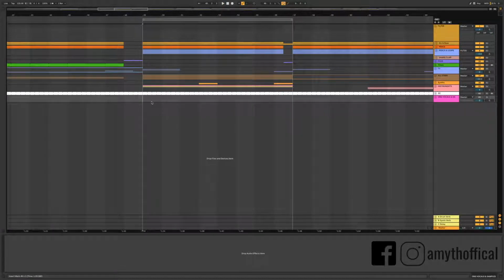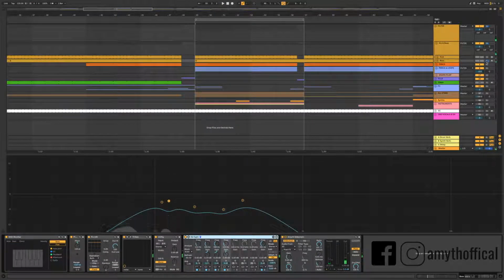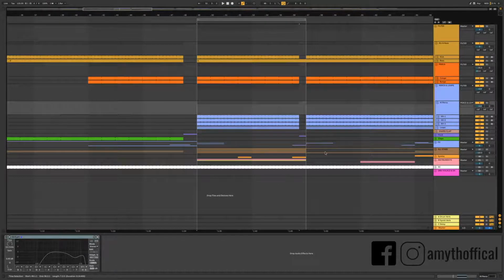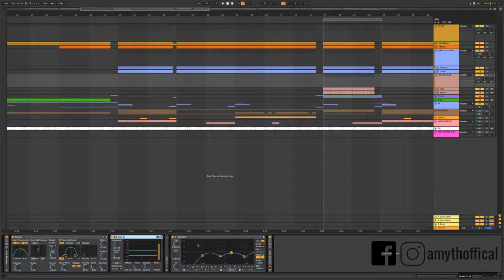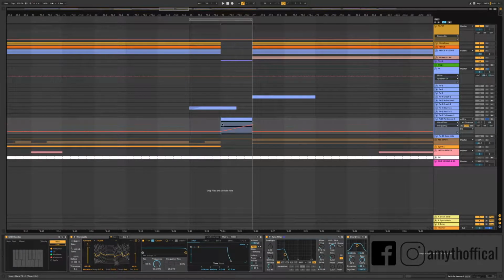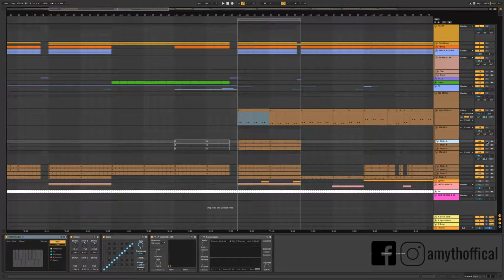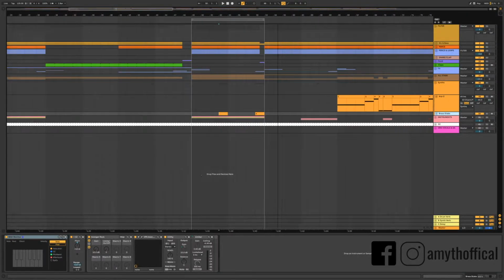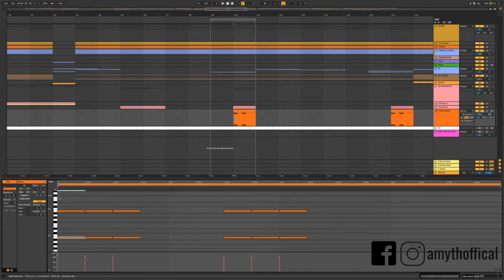How I Produce My Songs Raat Baaki Baat Baaki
In this video i teach you how i produce my song "Raat Baaki Baat Baaki' step by step

Checkout my bootlegs